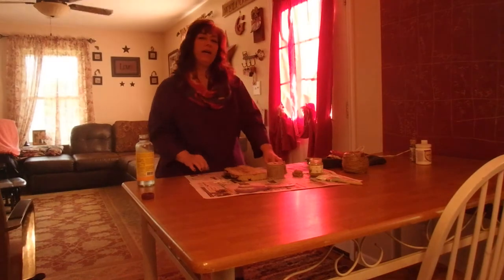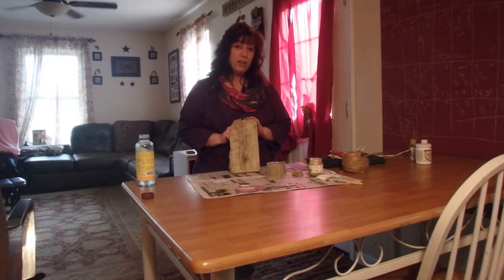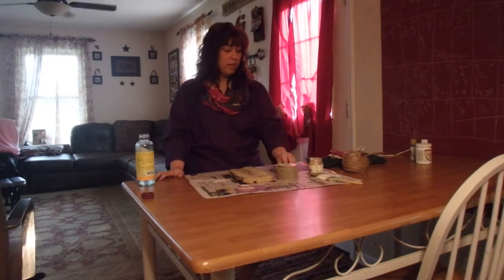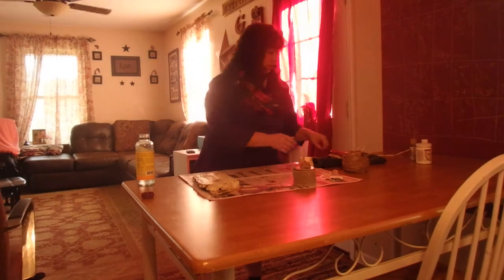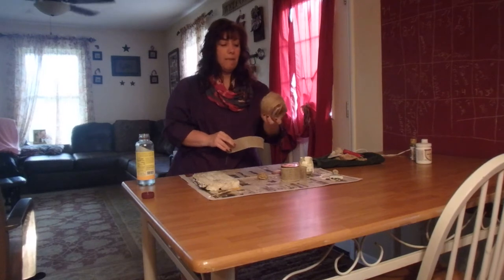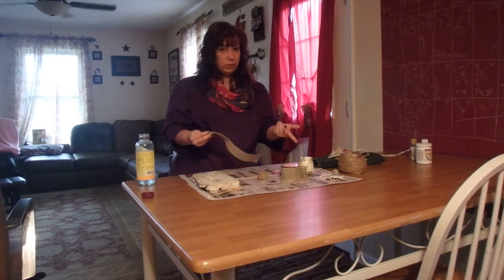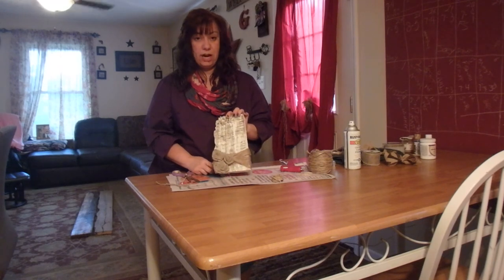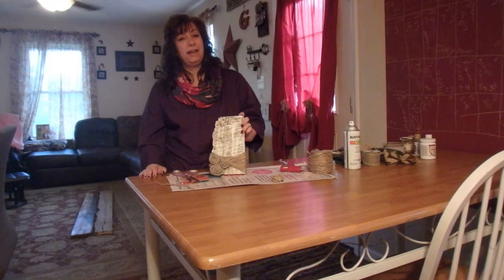DIY Barnwood & Burlap Photo Holder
Handcrafted Primitive Décor made right here on the Homestead.